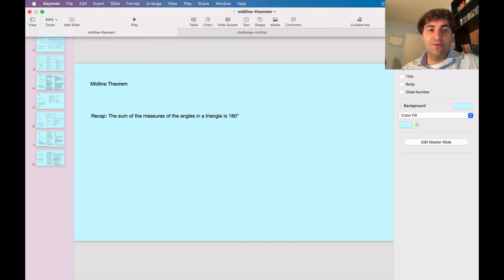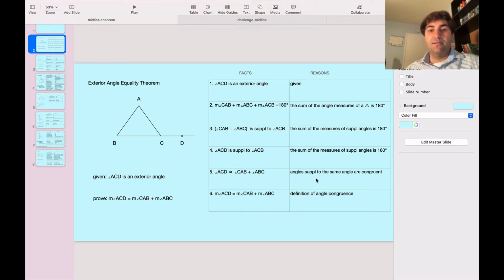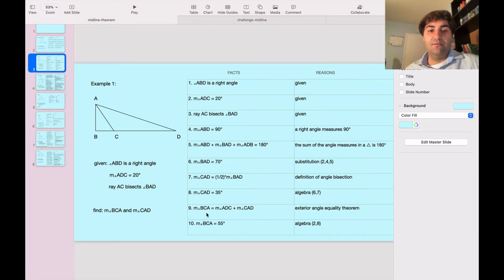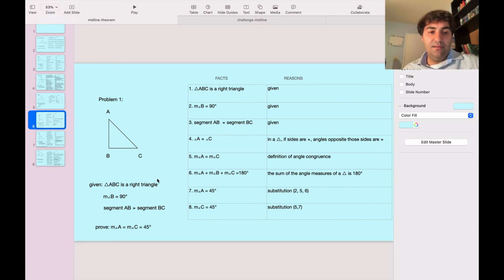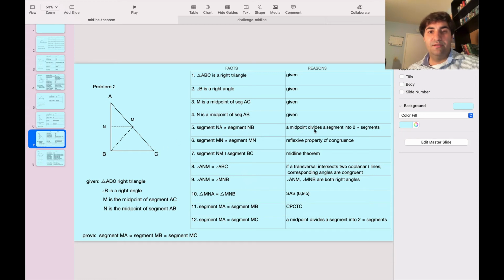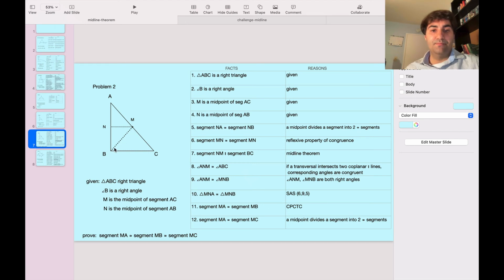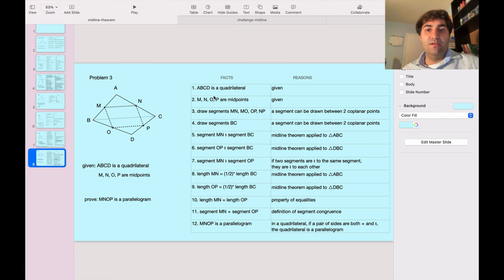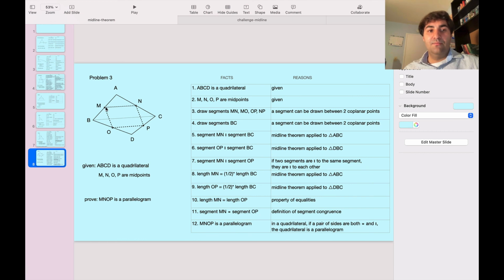Geometry: Midline Theorem